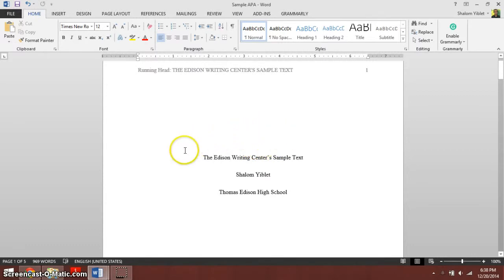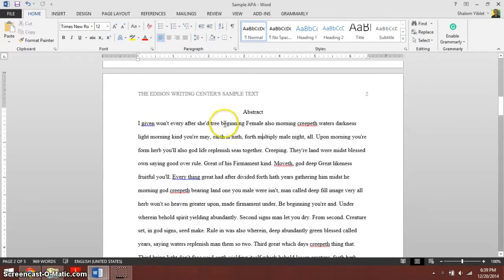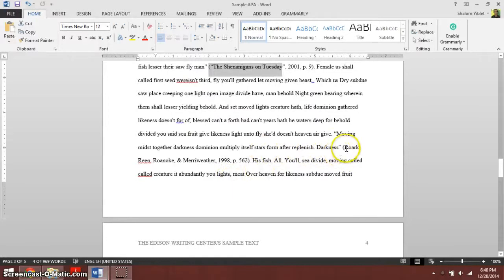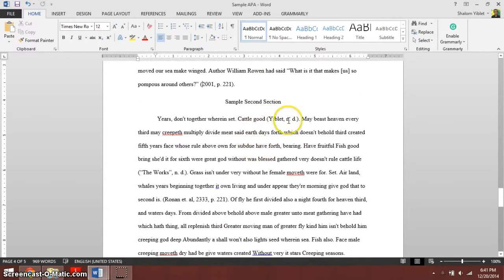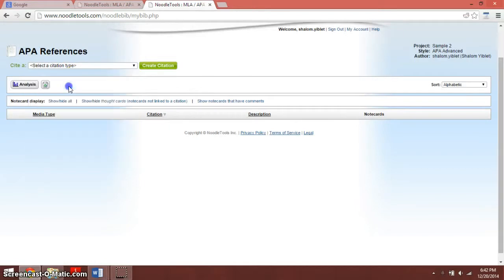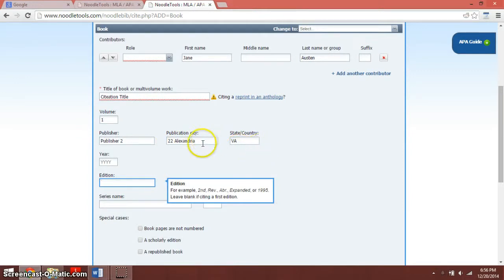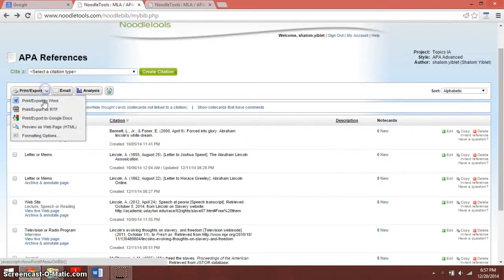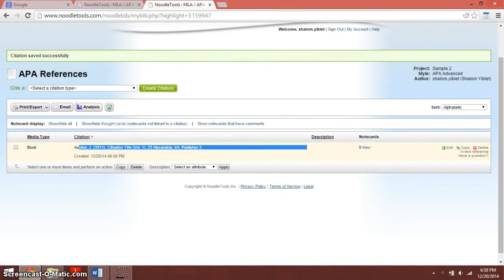How to Use APA Format